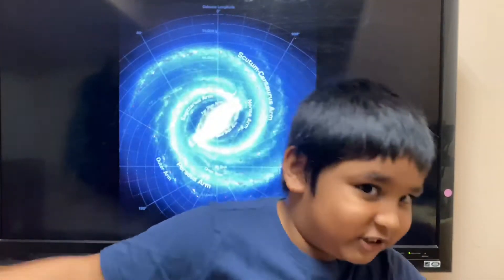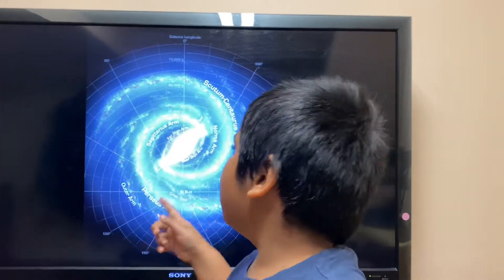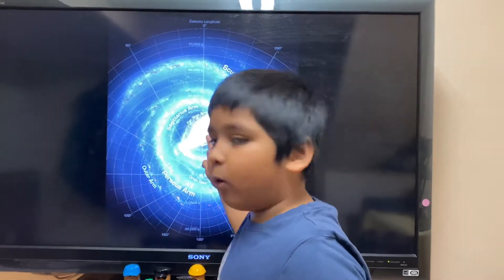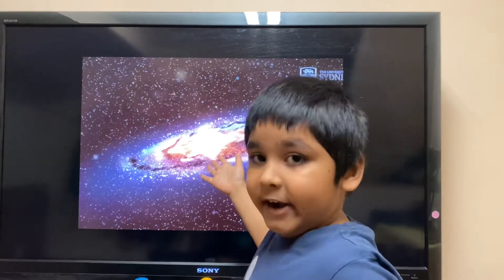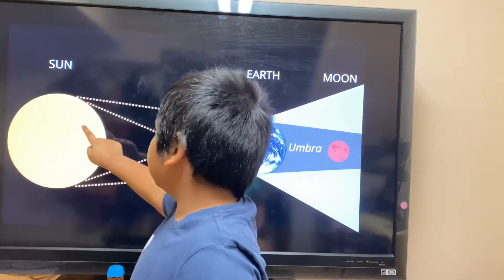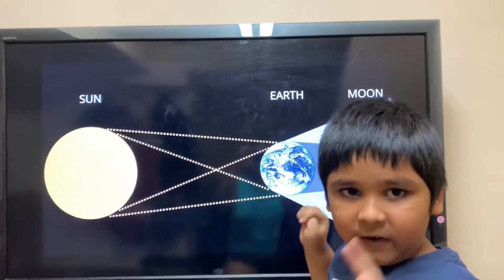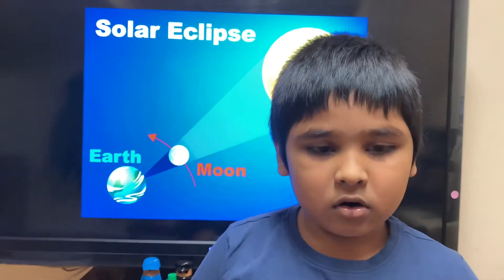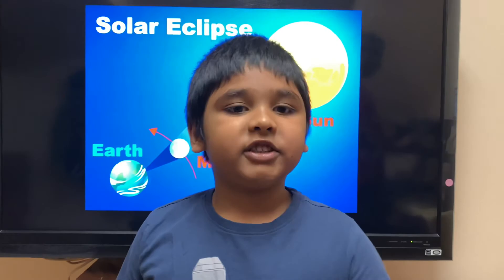About Milky Way galaxy and eclipse